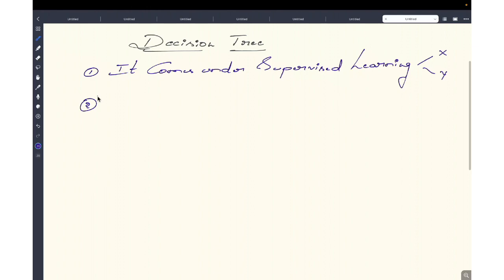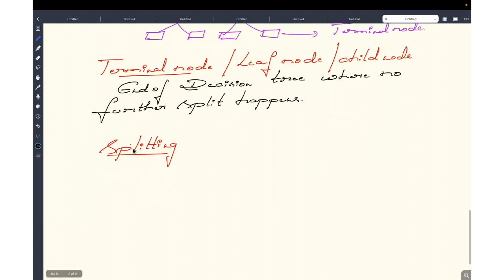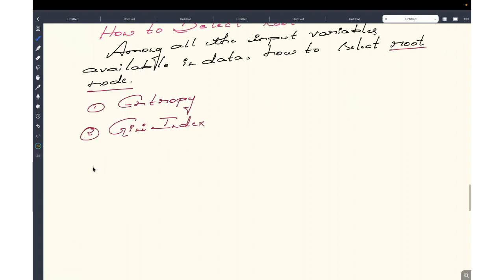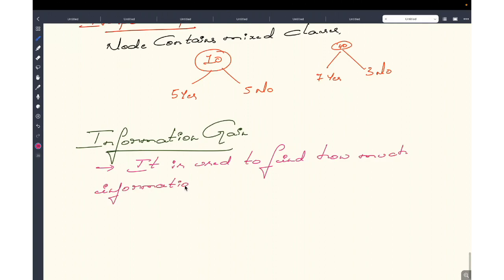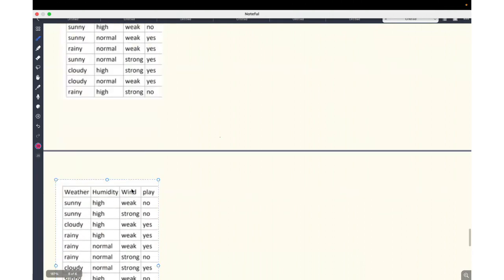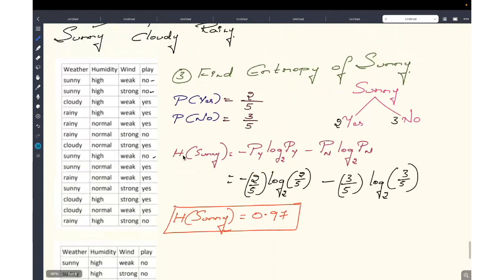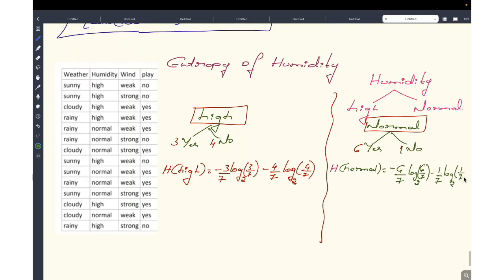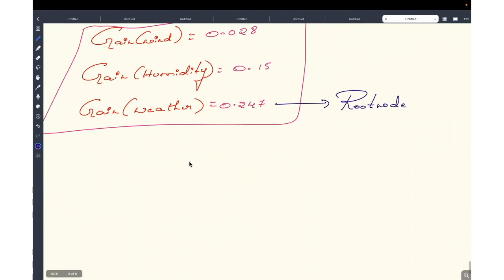Decision Tree & Entropy Explained | Machine Learning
In this video, we will understand Decision Trees and Entropy from the basics with a simple numerical example.

📌 Topics Covered:

Decision Tree structure
Root Node, Internal Node & Leaf Node
What is Entropy?
Entropy formula
How to calculate Entropy step-by-step
Pure vs Impure nodes
Information Gain
How Decision Trees select the best split
Practical numerical example
🎯 This video is useful for Data Science, Machine Learning, and ML Interview Preparation.